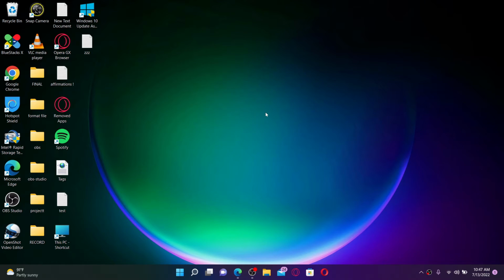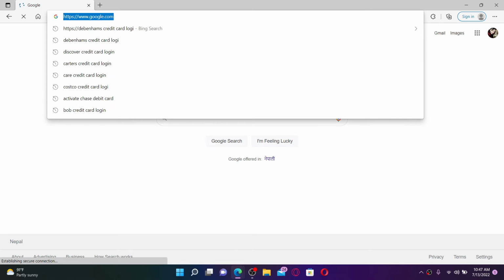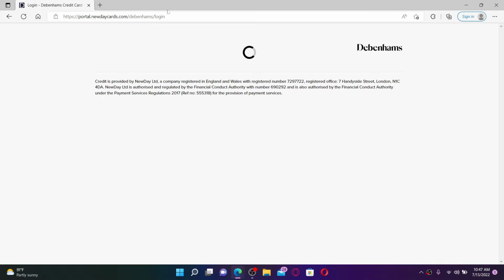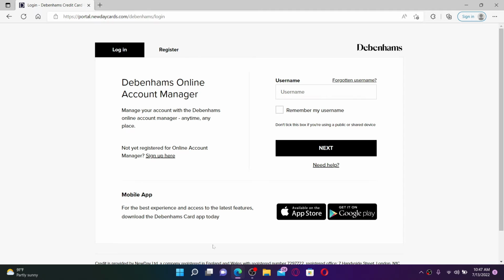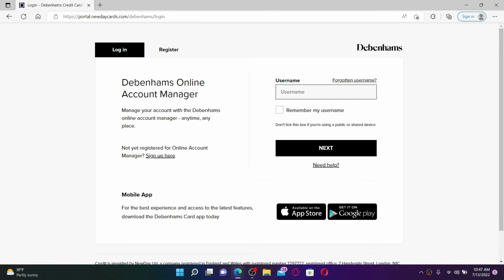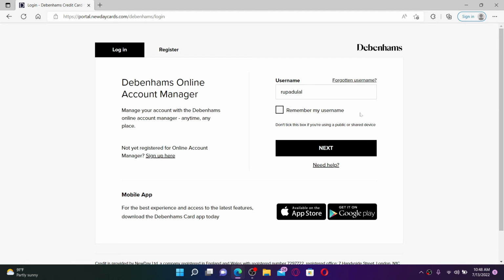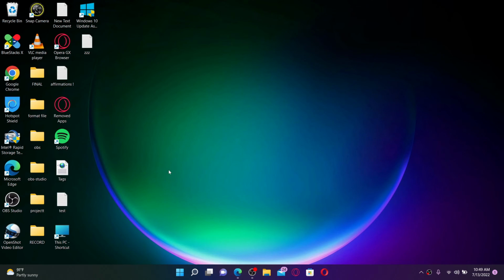How To Login Debenhams Credit Card Account 2022? Debenhams Credit Card Signin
Login Debenhams Credit Card Account:

The Debenhams Credit Card Online Account Manager lets you manage everything to do with your account in one place.
If you want to learn how you can easily access your Debenhams credit card account, watch the video till the end and follow the steps as shown in the video.

0:19 How To Login Debenhams Credit Card Account
1:19 Outro